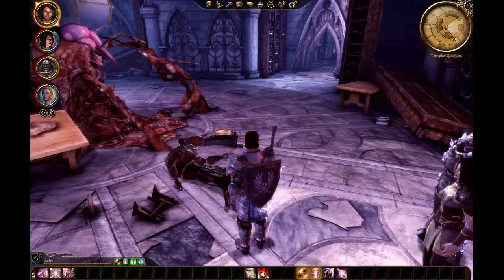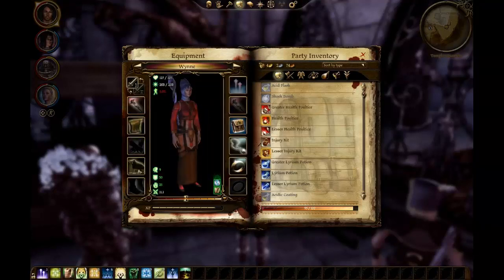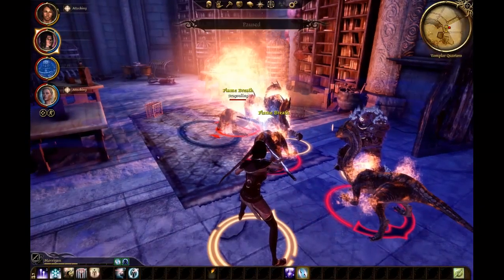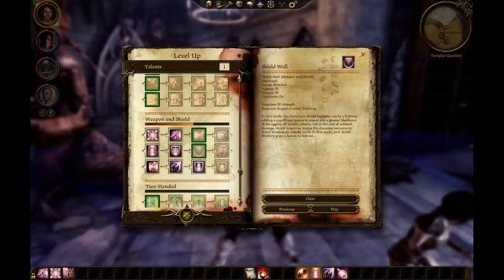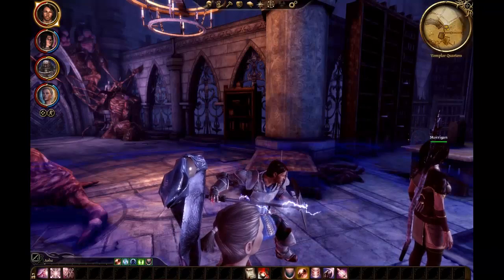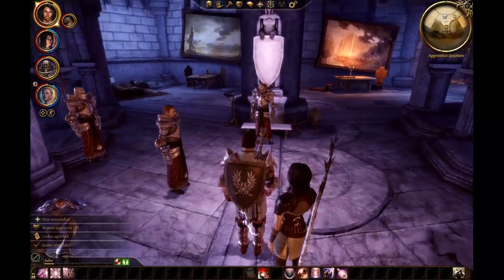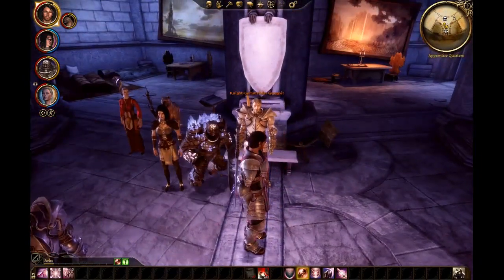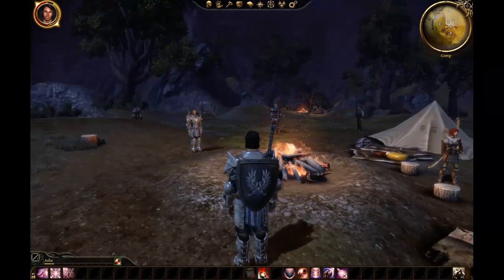Let's Play Dragon Age: Origins - Part 16 - Full Circle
Fresh from the fade, our reunited heroes ascend to the top of the tower to battle the source of the demon infestation, Uldred.

This Let's Play will be going through the entire game with all side quests and conversations I can find, including every DLC.

Remember to add your suggestions for tactics and strategies.  Please feel free to comment on any of the decisions I make in conversations, whether it be from a mechanical viewpoint (how the game works) or a philosophical one (that choice is wrong because...)